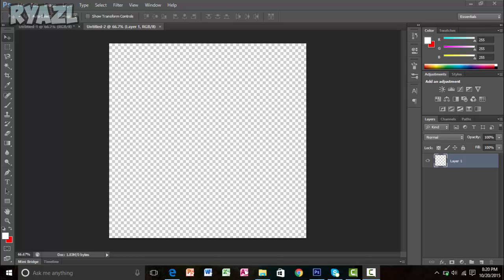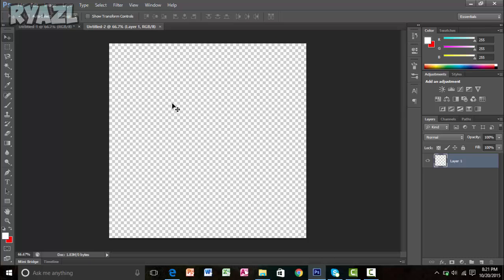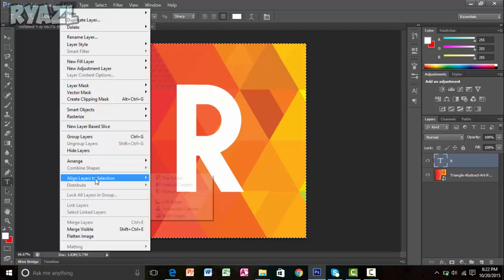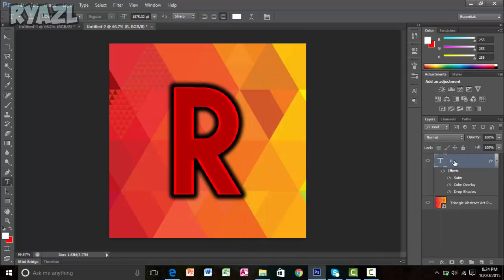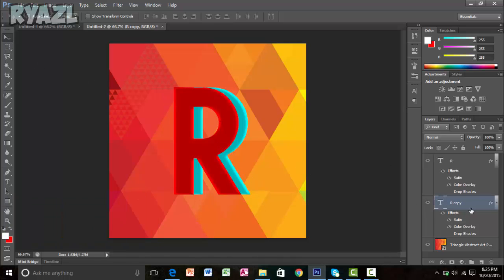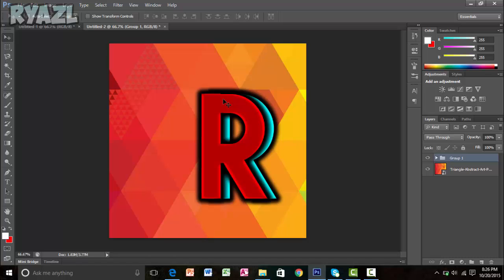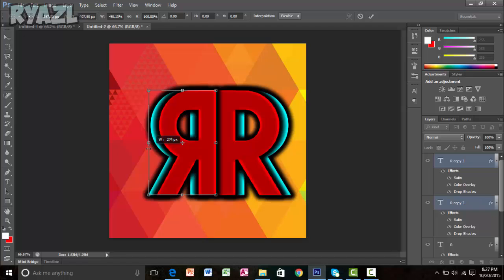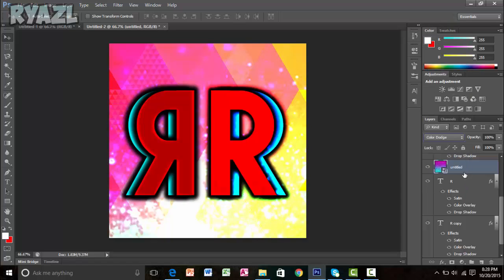How To Make A Profile Picture On Youtube With Photoshop 2015!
How to make a profile picture on youtube with Photoshop 2015! Making a profile pic is not that hard. Just follow the steps mentioned above in the video and you can get yourself a good one!!

Hope you guys like the video and please give it a big thumbs up!

Dont forget to leave a comment as I really like to hear of what you think about the video and I really appreciate your views and opinions.